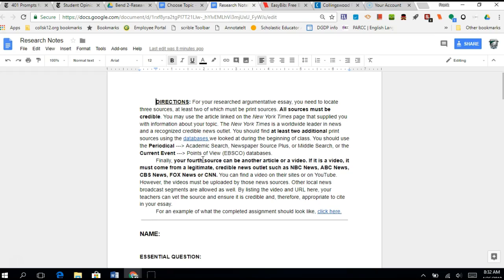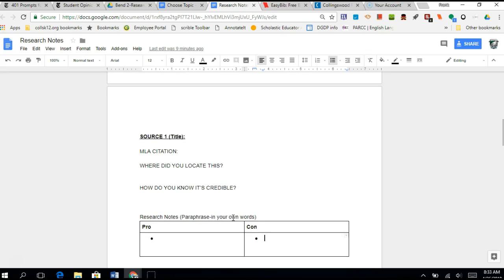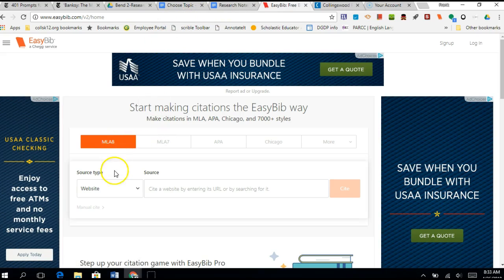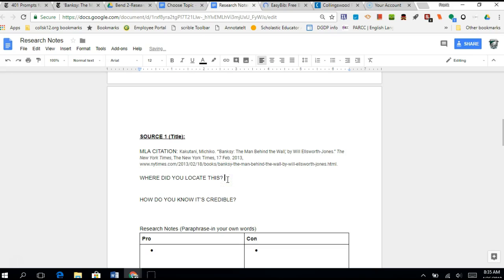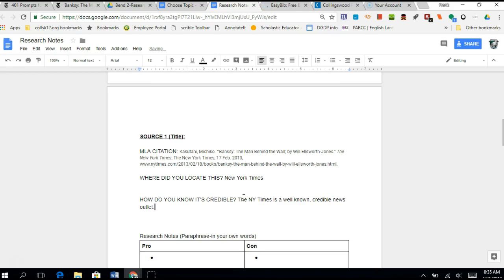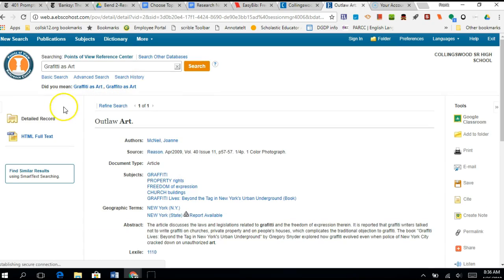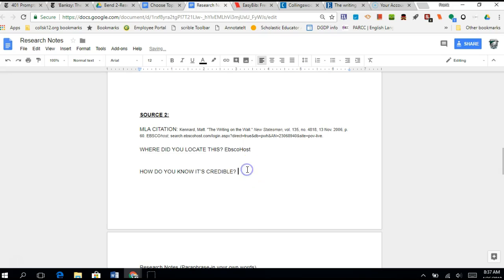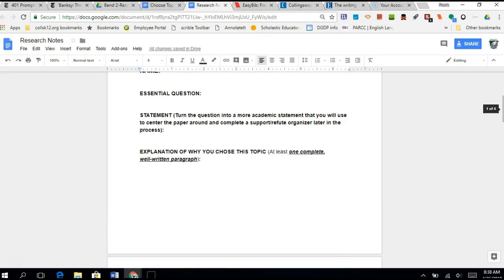Research Process 1